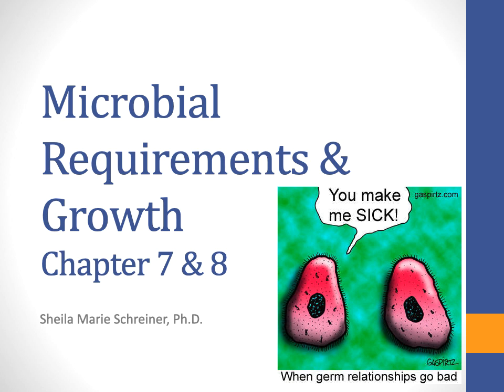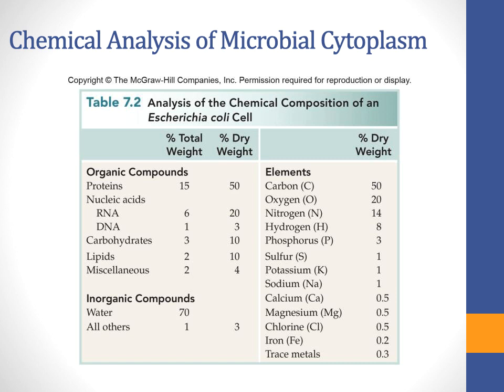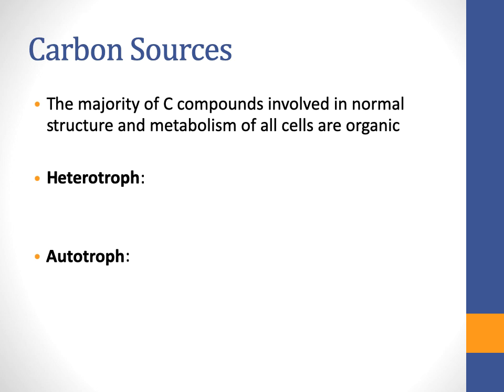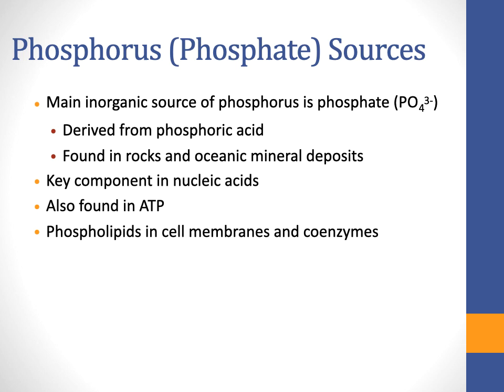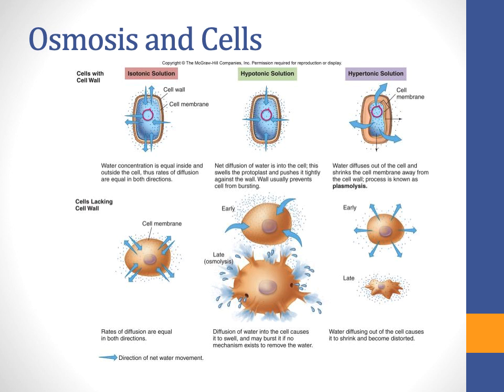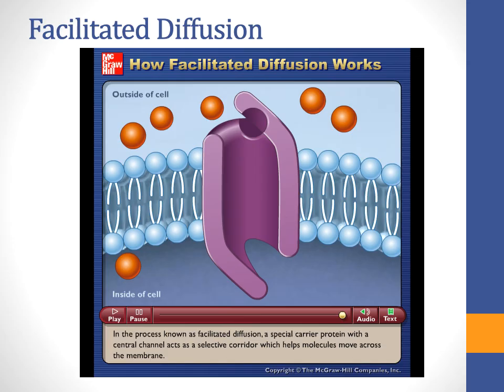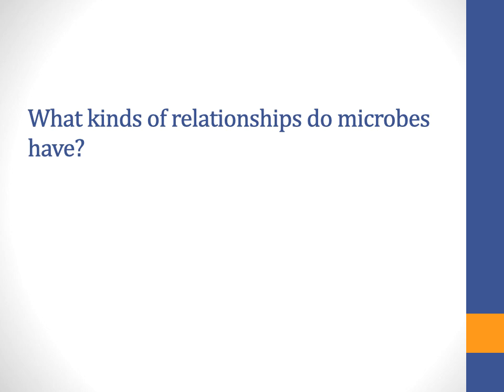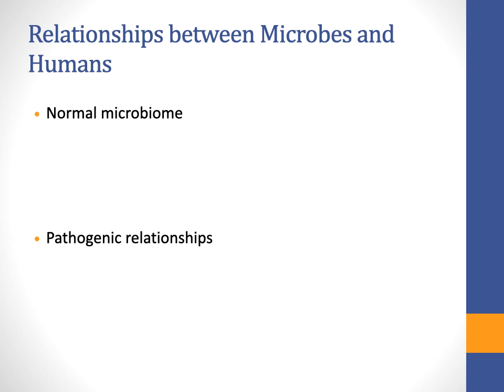BIO 304 Nutrition Requirements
Chapter 7 and 8